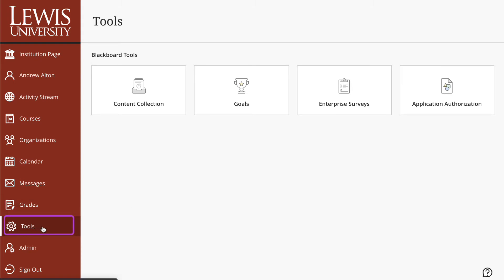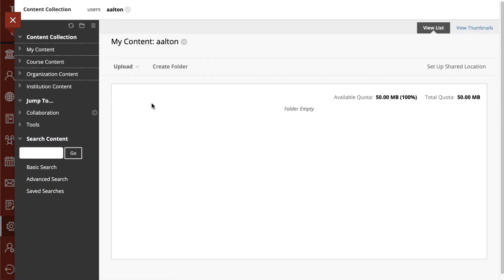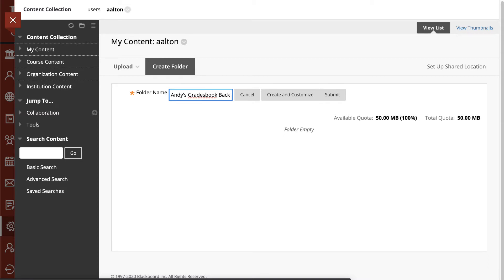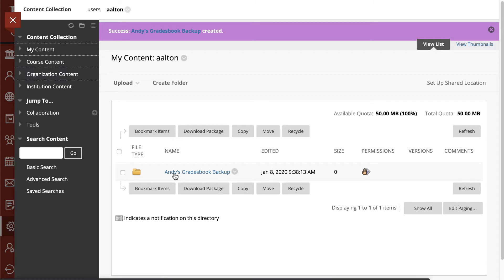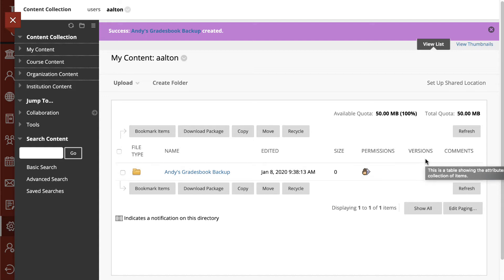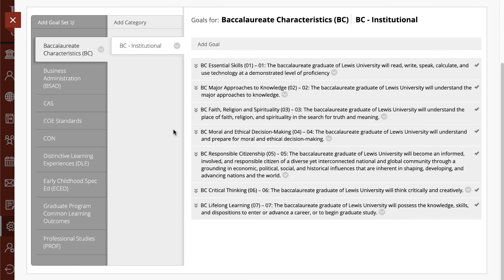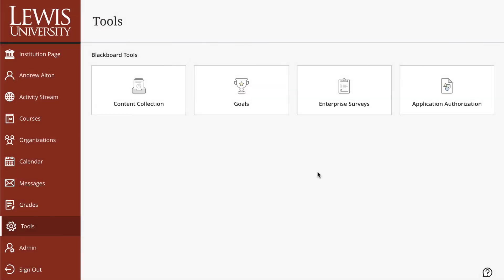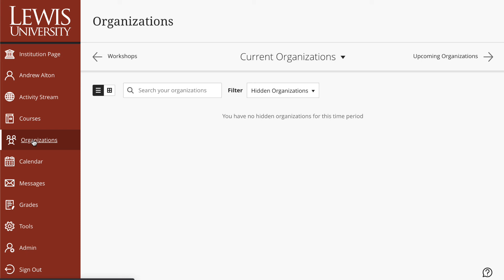10 BlackBoard Base Navigation - Tools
An overview of Tools in BlackBoard Ultra Base Navigation